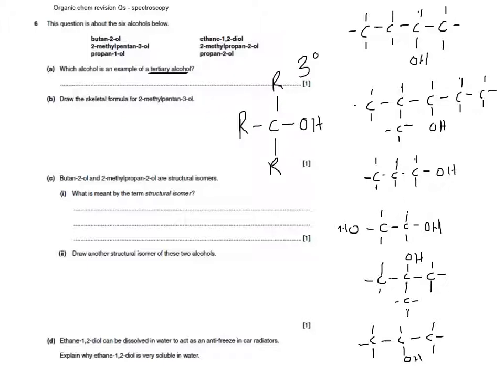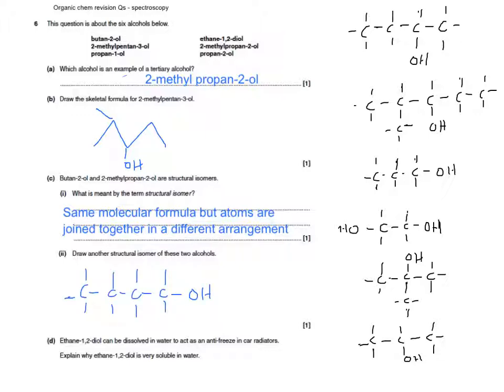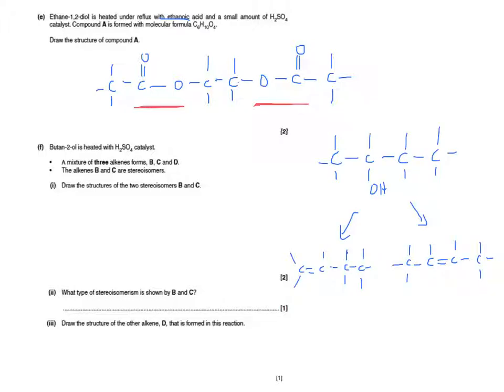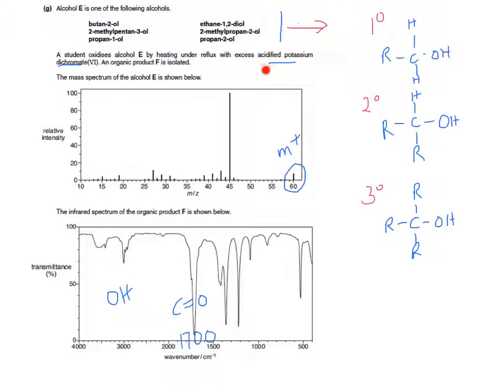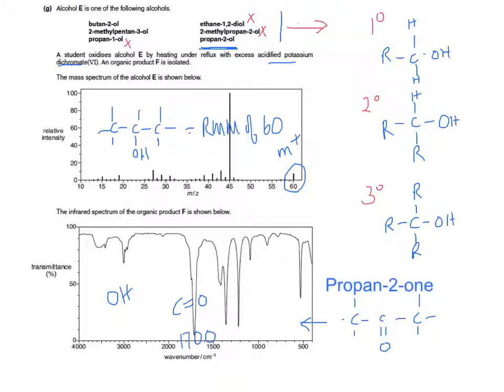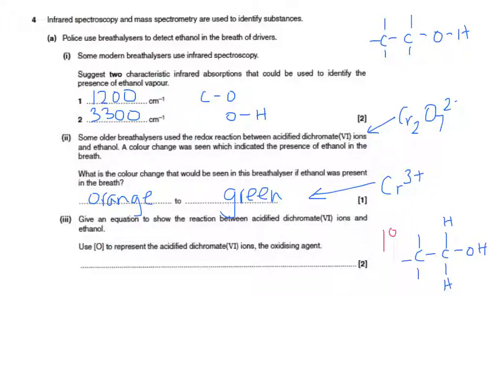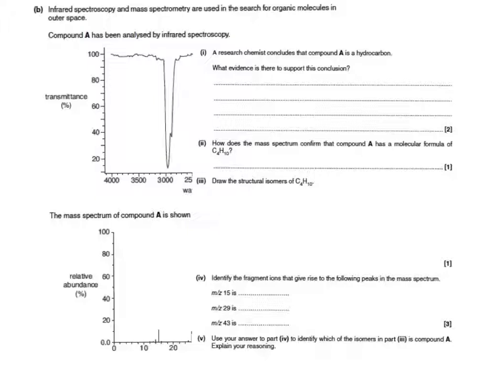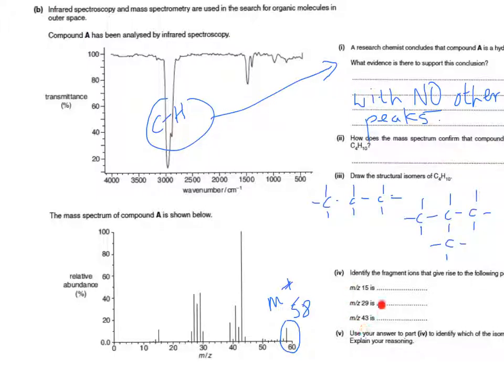HW OCR 2009-2010 spectroscopy Qs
Using IR and Mass Spectroscopy to solve problems